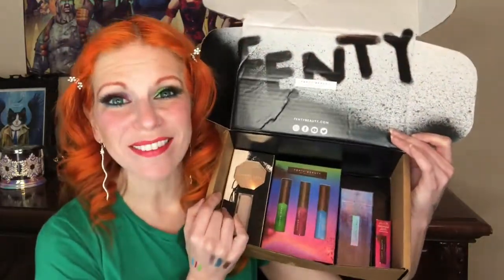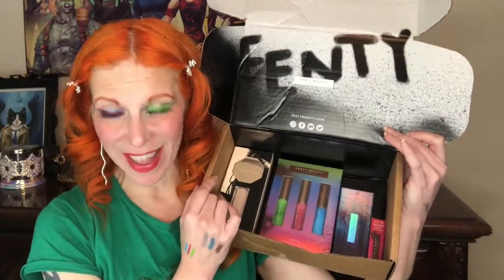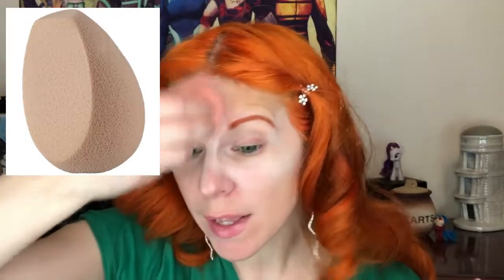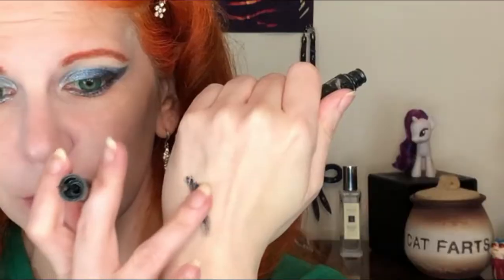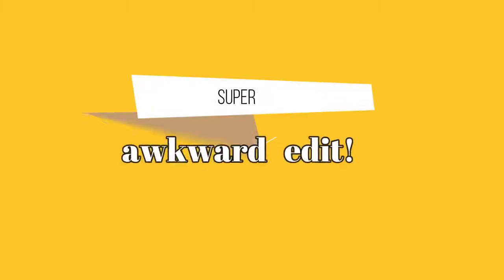FENTY FEVER!!!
Products Used:

Fenty Pro Filt’r Soft Matte Longwear Foundation (100):

Frost Money Trio:

Lil’ Bronze Duo (Caramel Cutie & Sinamon):

Match Stix Shimmer Skinstick (Confetti):

Vivid Liquid Eyeliner Trio (Baewatch):

Diamond Bomb:

Poutsicle Juicy Satin Lipstick (Hot Blooded):